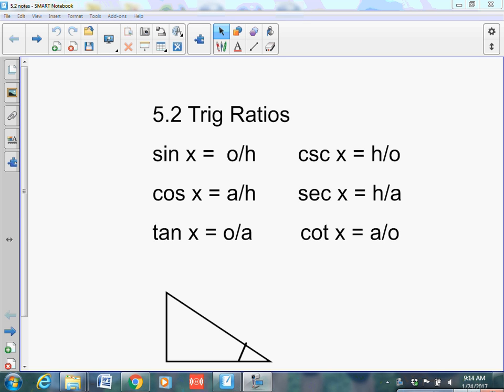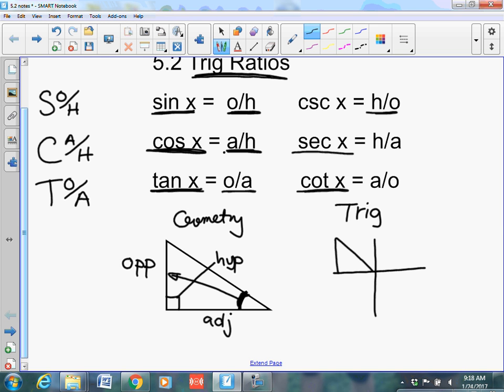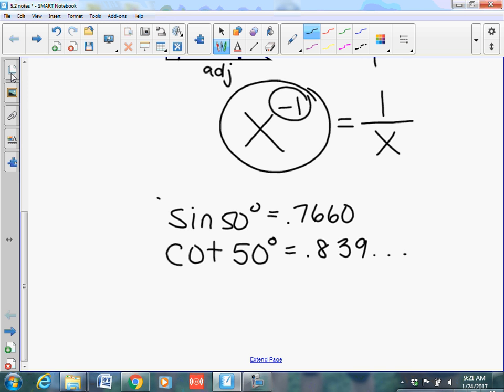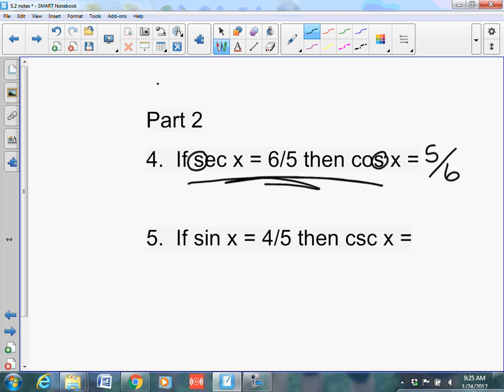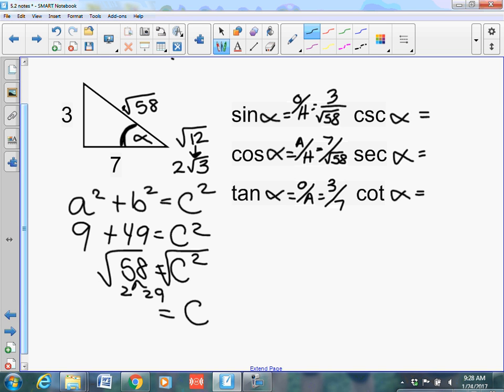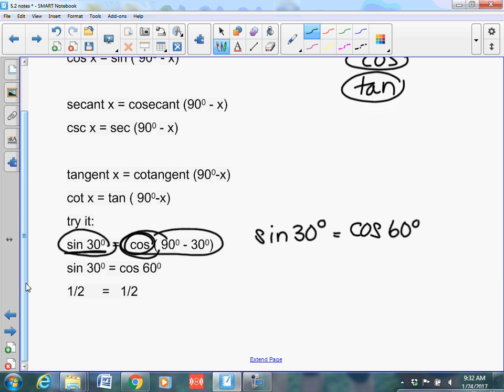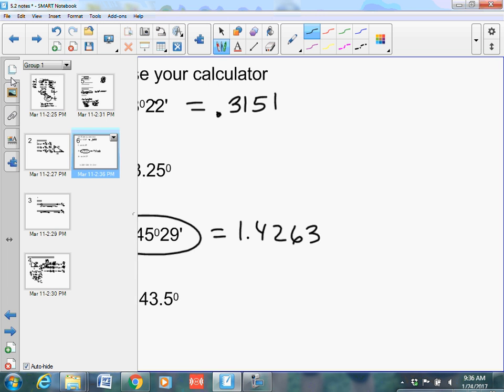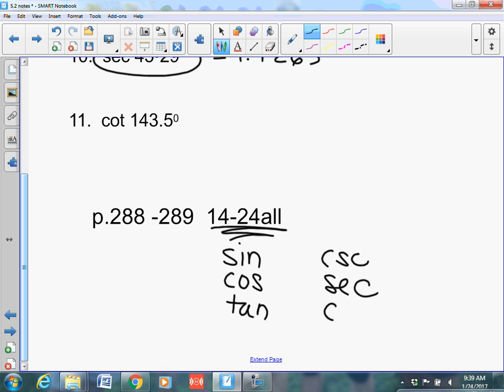Trigonometry 5.2 Lesson